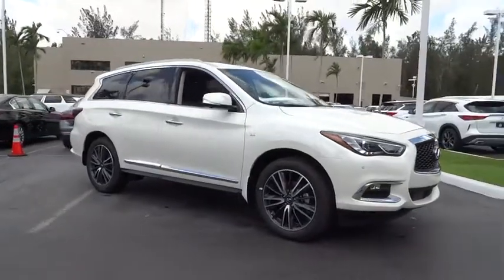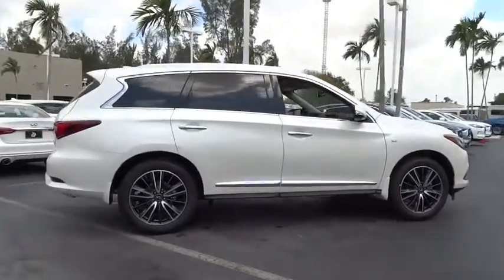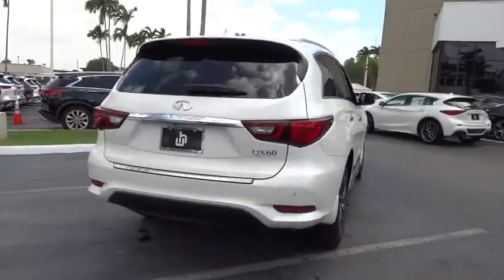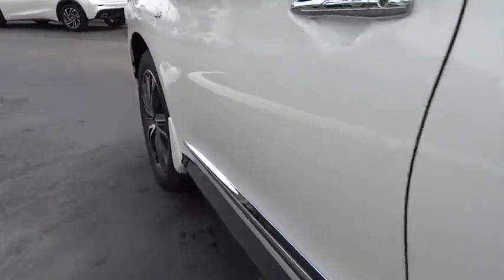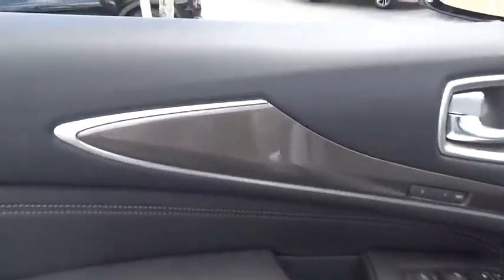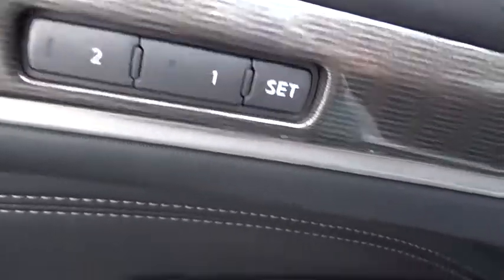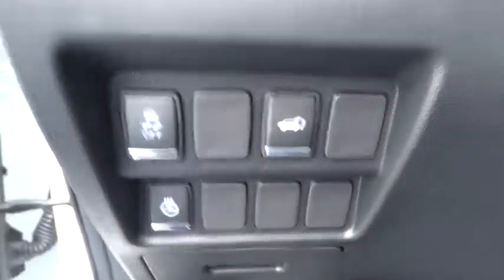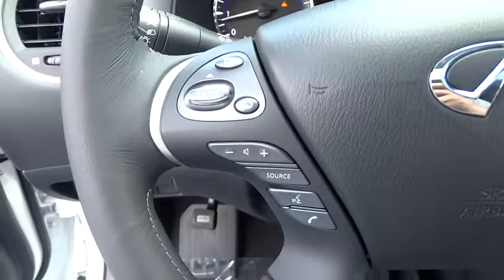2018 INFINITI QX60 Miami, Aventura, Fort Lauderdale, Broward, Miami Beach, FL MJC532035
Majestic White New 2018 INFINITI QX60 available in Miami, Florida at Warren Henry Infiniti. Servicing the Aventura, Fort Lauderdale, Broward, Miami Beach, FL area.

[P02] PREMIUM PLUS PACKAGE  -inc: INFINITI Navigation  8  WVGA color touch-screen  lane guidance  3D building graphics  INFINITI InTouch services w/6 months of safety  security and convenience services  SiriusXM satellite radio w/90 days complimentary trial  SiriusXM Traffic and Travel Link w/4 year complimentary trail access to traffic  weather  fuel prices  stocks  sports  and movie times  Voice Recognition For Navigation  1-shot voice destination entry  Rain-Sensing Front Windshield Wipers  Around View Monitor w/Moving Object Detection  2 front and 2 rear sonar system  Illuminated Kick Plates (IKP),[P01] PREMIUM PACKAGE  -inc: Enhanced Intelligent Key Memory Stores an occupant memory position  last used audio  climate control and navigation settings  2-Way Driver's Seat Power Lumbar Support  Heated Steering Wheel  Outside Mirrors w/Reverse Tilt-Down Feature  Dual Occupant Memory System For driver's seat  steering wheel and outside mirrors  Entry & Exit Assist For driver's seat and steering wheel  Remote Engine Start  Roof Rails  Rear Bumper Protector  Radio: AM/FM/CD/DVD w/MP3 Playback Capability  Bose 13-speaker premium audio system  Radio Data System (RDS) and speed-sensitive volume control,[N92] WELCOME LIGHTING,GRAPHITE  LEATHER-APPOINTED SEATS  -inc: graphite  weave interior trim,[P12] ILLUMINATED KICK PLATES,[L11] CARPETED FLOOR MATS (4-PIECE SET)  -inc: 1st  2nd and 3rd rows,[M93] CARGO PACKAGE W/PREMIUM PLUS PKG  -inc: underfloor storage dividers  First Aid Kit  Cargo Protector  Rear Cargo Cover,[P11] REAR BUMPER PROTECTOR (P11),MAJESTIC WHITE,[Z66] ACTIVATION DISCLAIMER,[W01] 20  WHEEL & TIRE PACKAGE  -inc: Factory Installed  Wheels: 20  15-Spoke Aluminum-Alloy  Tires: P235/55R20 AS H-Rated,[B92] SPLASH GUARDS (COLOR-MATCHED SET OF 4),[S55] LITERATURE KIT,[E10] SPECIAL PAINT - MAJESTIC WHITE,5.25 Axle Ratio,Wheels: 18  Triple 5-Spoke Aluminum-Alloy,Wheels: 20  15-Spoke Aluminum-Alloy,20  Wheel & Tire Package,Heated Front Seats,Leather-Appointed Seats,AM/FM/CD/MP3 Audio System,Radio: AM/FM/CD/DVD w/MP3 Playback Capability,Premium Package,Premium Plus Package,Special Paint - Majestic White,Splash Guards (Color-Matched Set of 4),Cargo Package w/Premium Plus Pkg,Welcome Lighting,First Aid Kit,Around View Monitor w/Moving Object Detection,Rear Bumper Protector,Cargo Protector,Rear Cargo Cover,Entry & Exit Assist,Heated Steering Wheel,Enhanced Intelligent Key Memory,Illuminated Kick Plates (IKP),INFINITI Navigation,2-Way Driver's Seat Power Lumbar Support,Dual Occupant Memory System,Outside Mirrors w/Reverse Tilt-Down Feature,Roof Rails,Remote Engine Start,Voice Recognition For Navigation,Rain-Sensing Front Windshield Wipers,4-Wheel Disc Brakes,6 Speakers,Air Conditioning,Electronic Stability Control,Front Bucket Seats,Leather Shift Knob,Power Liftgate,Spoiler,Tachometer,3rd row seats: bench,ABS brakes,Automatic temperature control,Bodyside moldings,Brake assist,Bumpers: body-color,CD player,Delay-off headlights,Driver door bin,Driver vanity mirror,Dual front impact airbags,Dual front side impact airbags,Four wheel independent suspension,Front anti-roll bar,Front dual zone A/C,Front fog lights,Front reading lights,Fully automatic headlights,Garage door transmitter,Heated door mirrors,Heated front seats,Illuminated entry,Leather steering wheel,Low tire pressure warning,Occupant sensing airbag,Outside temperature display,Overhead airbag,Overhead console,Panic alarm,Passenger door bin,Passenger vanity mirror,Power door mirrors,Power driver seat,Power moonroof,Power passenger seat,Power steering,Power windows,Radio data system,Rear air conditioning,Rear anti-roll bar,Rear reading lights,Rear seat center armrest,Rear window defroster,Rear window wiper,Reclining 3rd row seat,Remote keyless entry,Security system,Speed control,Speed-sensing steering,Split folding rear seat,Steering wheel mounted audio controls,Telescoping steering wheel,Tilt steering wheel,Traction control,Trip computer,Turn signal indicator mirrors,Variably intermittent wipers,Auto-dimming Rear-View mirror,Speed-Sensitive Wipers,Rear seats: split-bench,Front Center Armrest w/Storage,High intensity discharge headlights: Bi-Xenon,AM/FM radio: SiriusXM